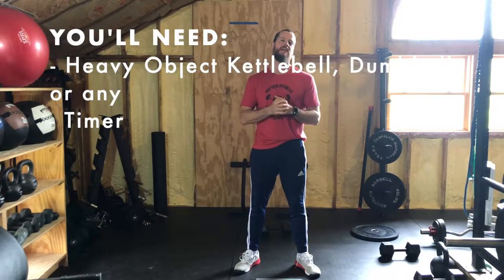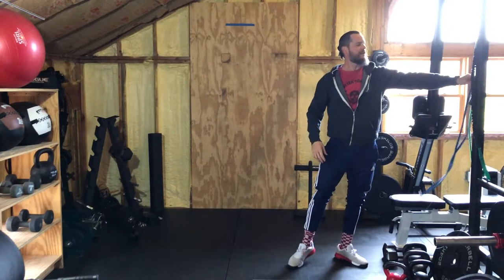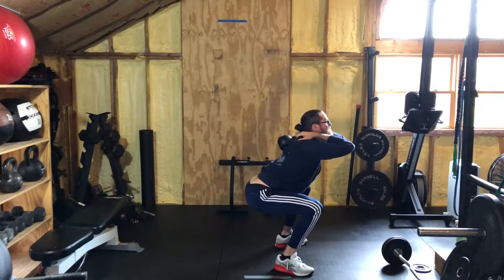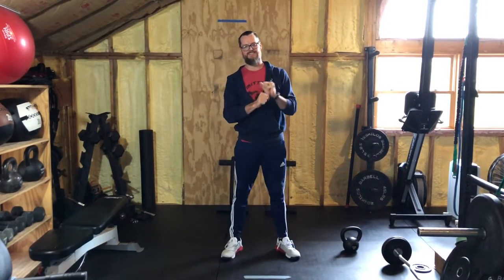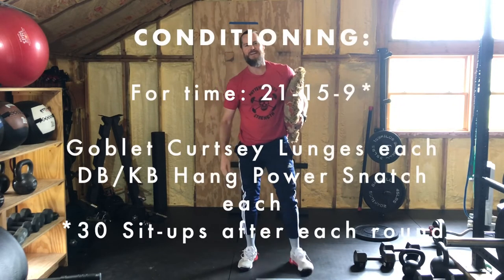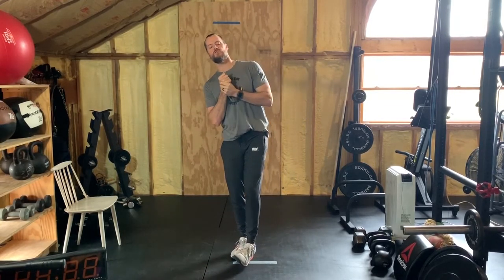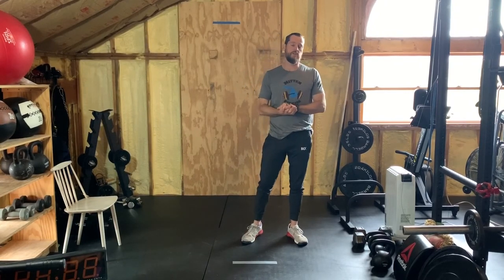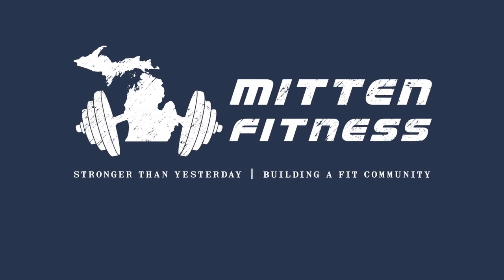5.22.20 Mitten Fitness StayHomeGetRipped WOD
with CFL1 Coach Colby Buswell

You'll Need:
- 1 Heavy object (Dumbbell, Kettlebell or any object)
- Timer

WARM-UP
AMRAP 6 for quality:
3 Side/Side Deep Lunge + Sumo Twist each
6 Arms Overhead Squat
9 Wall Slides

STRENGTH
1a) Dumbbell Back Squat: 4 x 15-20. Rest 30s
1b) KB Bent Press: 4 x 6-8 each. Rest 30s
1c) Hang Power Clean Reverse Lunge: 4 x 8-10 each. Rest 60s

CONDITIONING
For time:
21-15-9
Goblet Curtsey Lunges each
DB/KB Hang Power Snatch each
30 Sit-ups after each round

COOLDOWN
- Lizard Pose 30s each
- Worlds Greatest Stretch 30s each